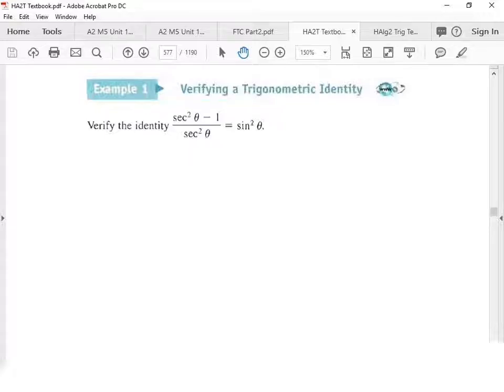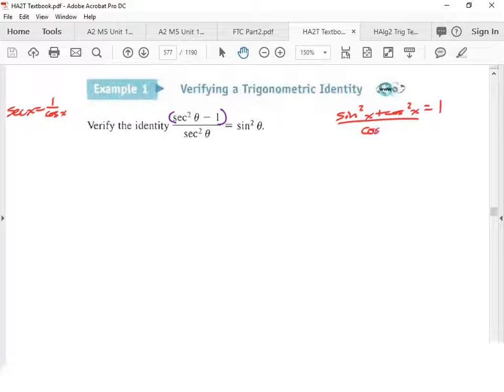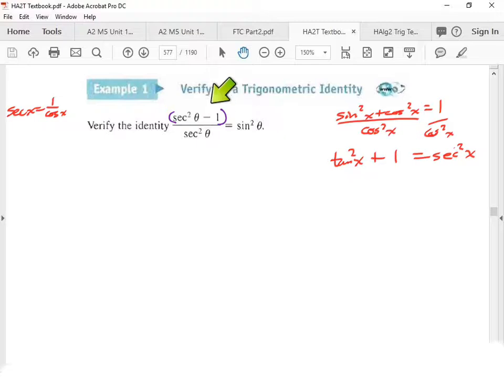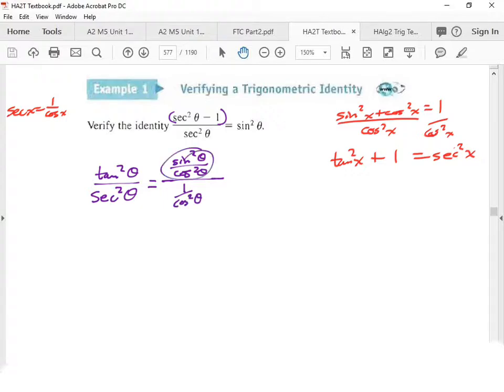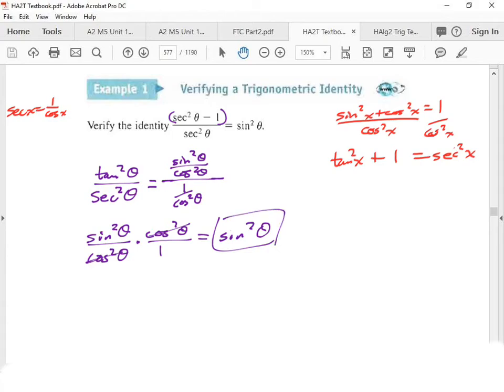Verifying trig identities with fractions 7.2 example 1